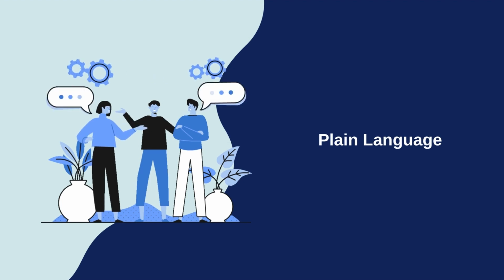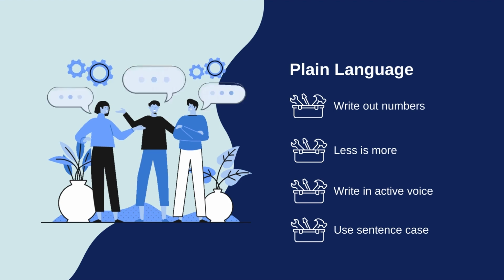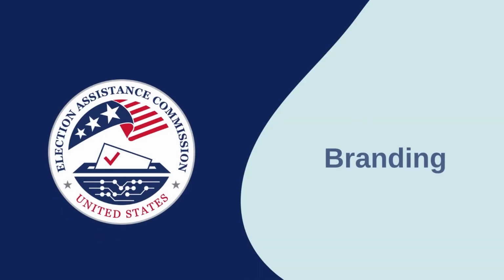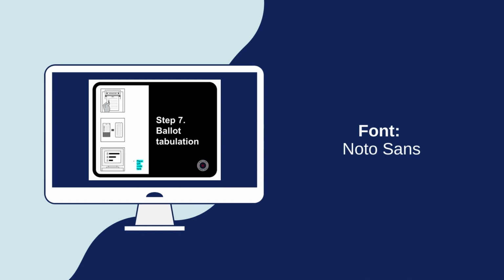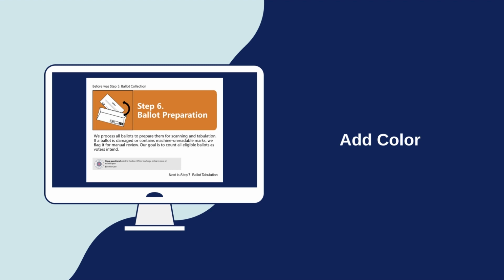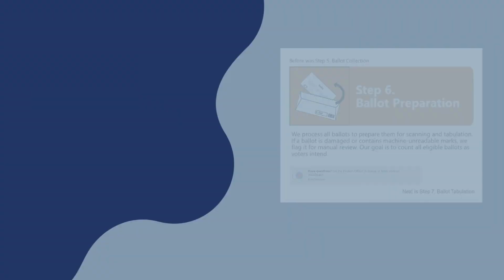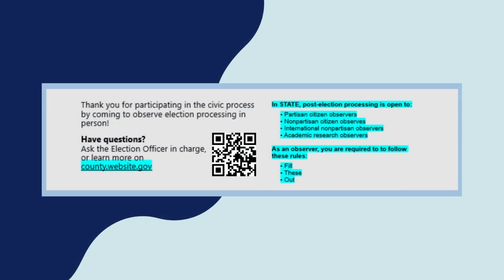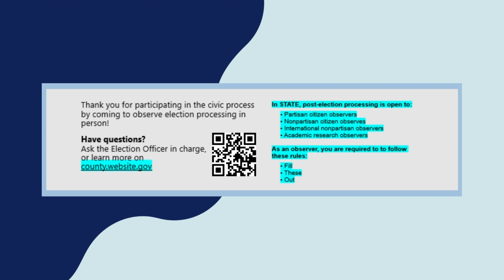7. Toolkit for Communicating Election and Post-Election Processes: Making the Toolkit Work for You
The Toolkit for Communicating Election and Post-Election contains graphics, documents, and printable materials to help election officials communicate how elections work. Each video in this series explains how to access and use a different piece included within the toolkit.
This video provides information on how you can customize these materials and make this toolkit work for your jurisdiction.
For more information about how to use this toolkit, check out the other videos in this series, or go